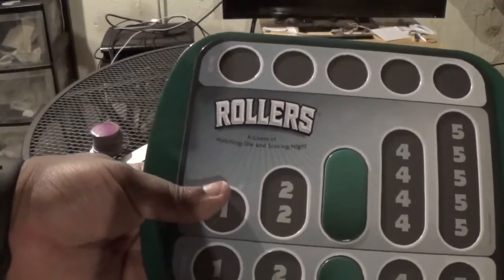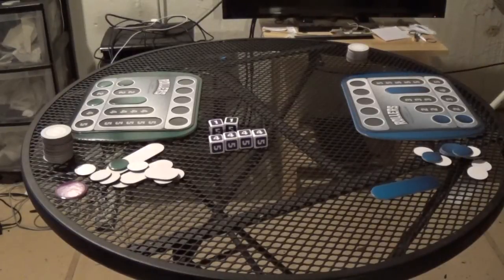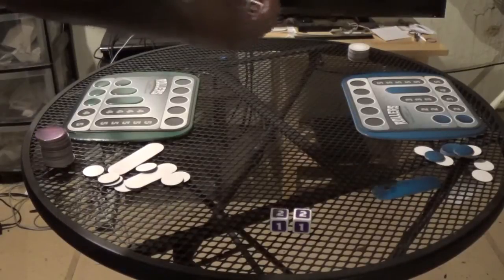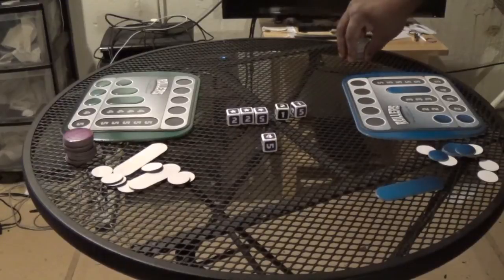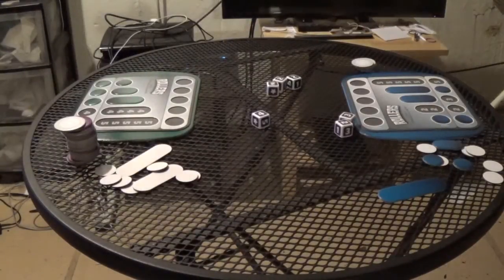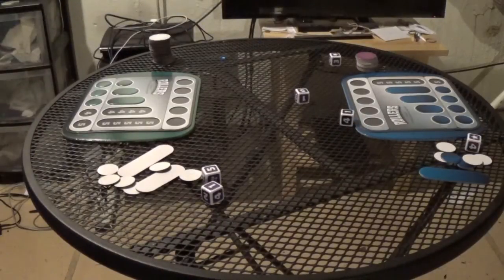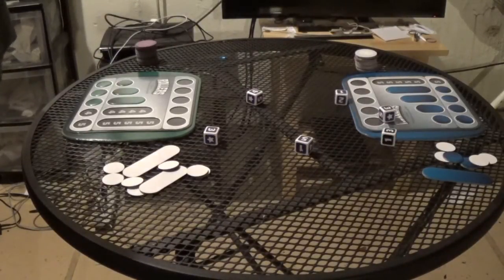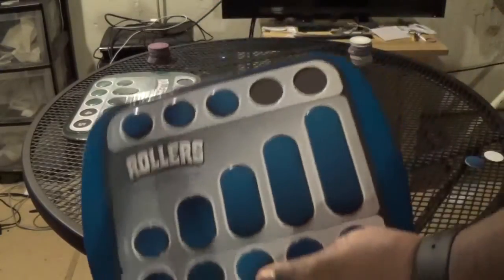Gaming Review for 8/15/2016: Rollers